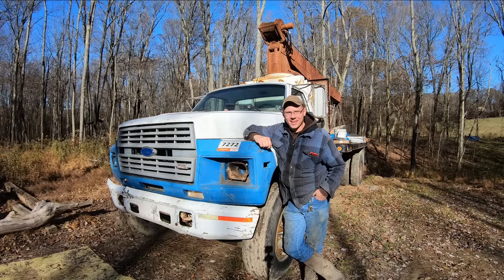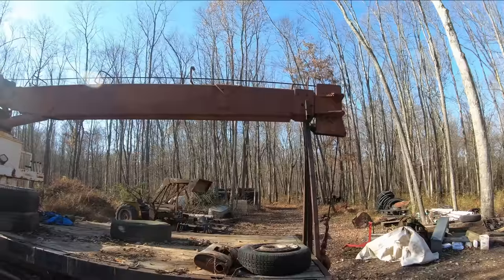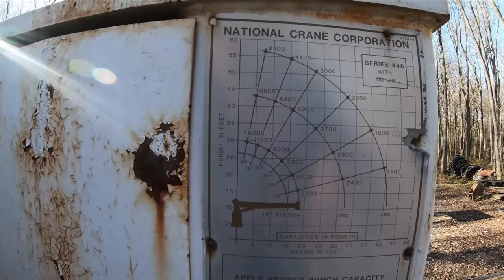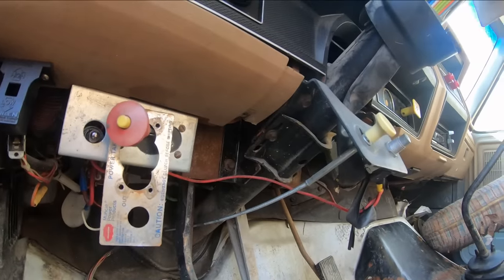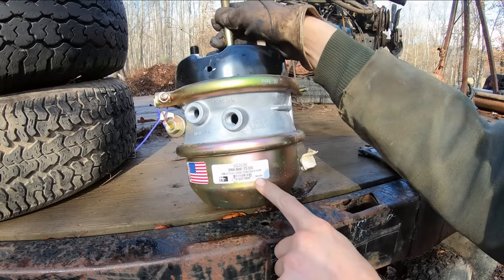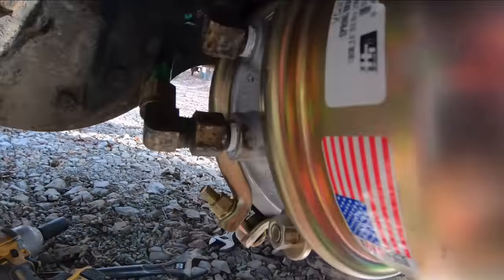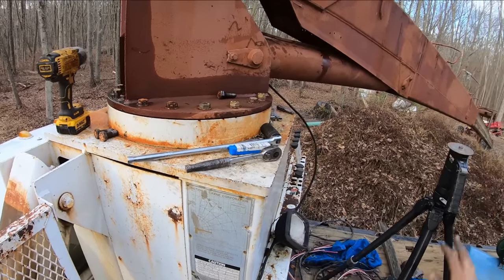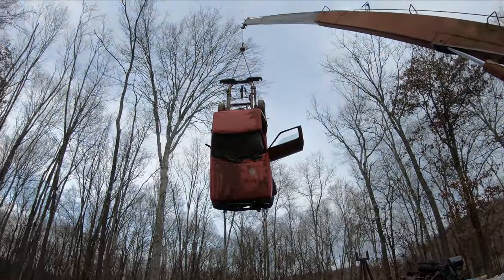$700 Auction Crane put to the Test!! Will it LIFT???